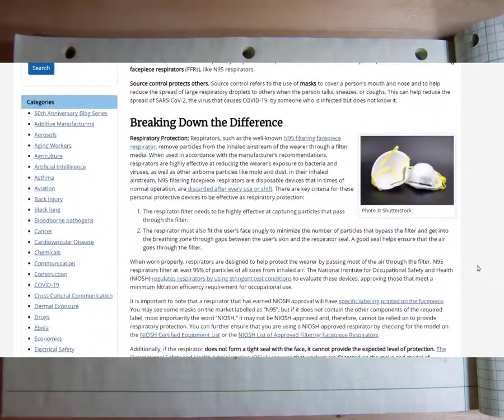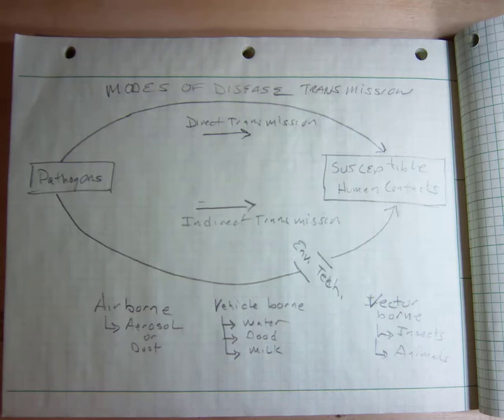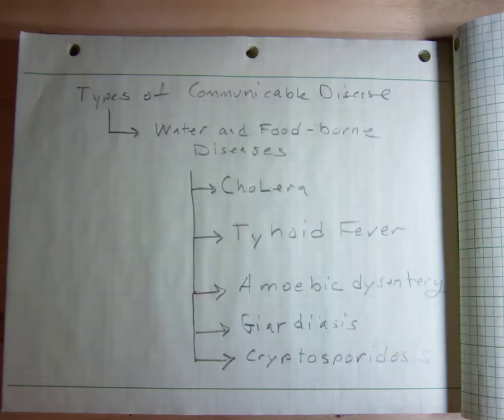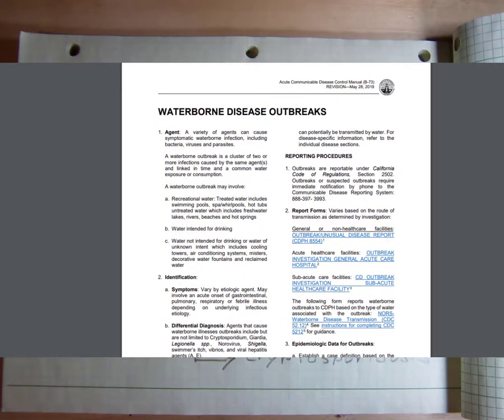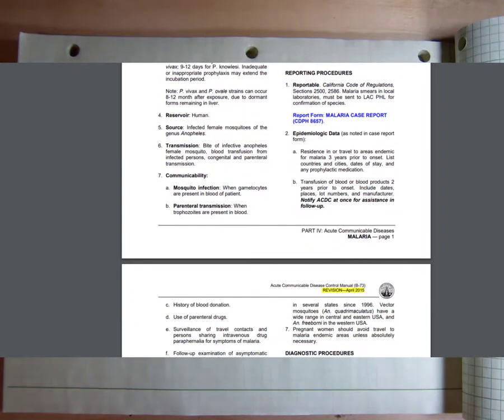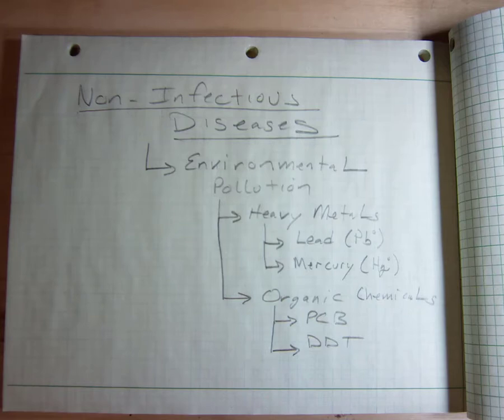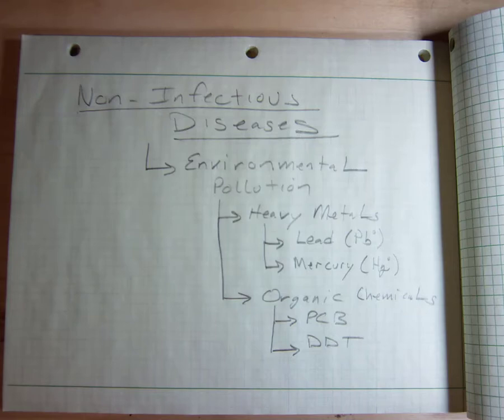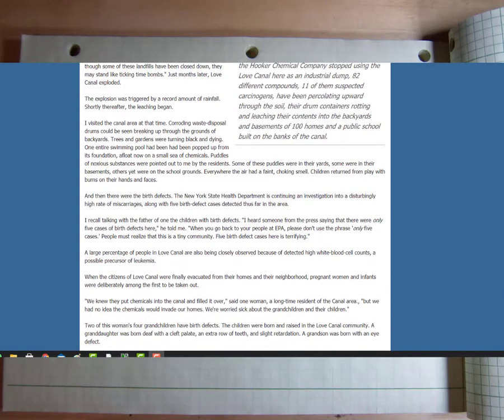Public Health and Env Tech 101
Basic Environmental Technology: Public Health